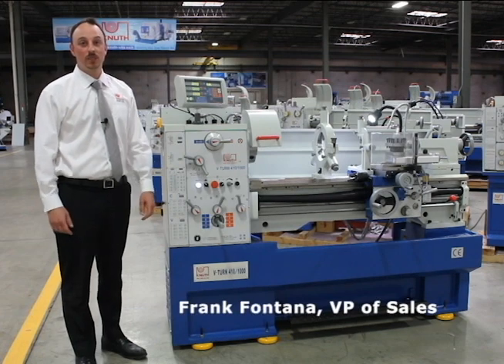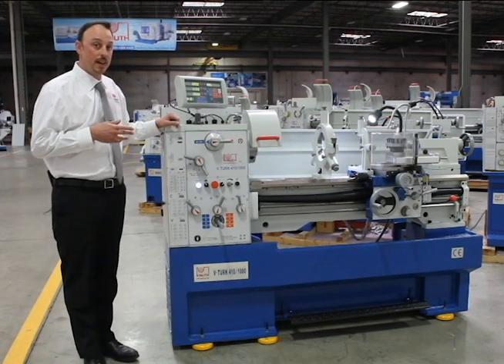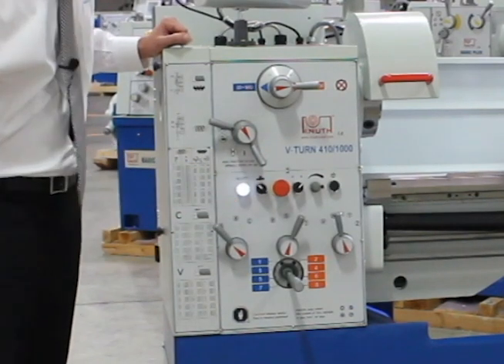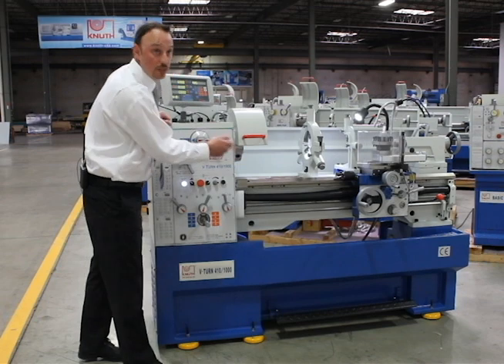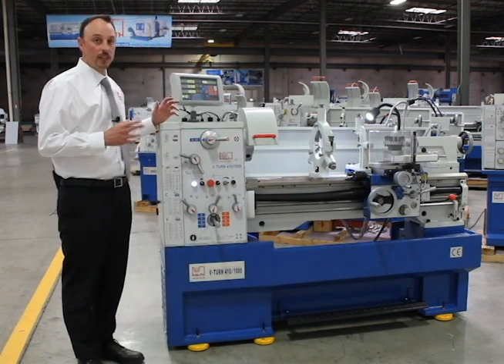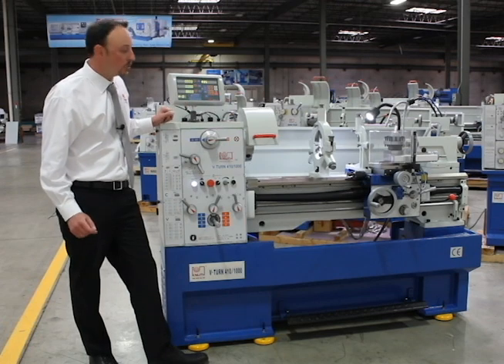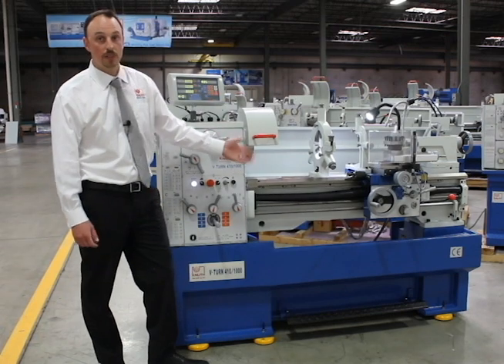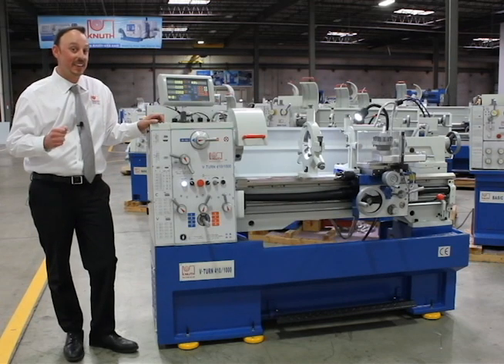V-Turn 410/1000 Precision Lathe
Frank Fontana, VP of Sales describing the features and benefits of the V-Turn 410/1000 precision lathe from KNUTH Machine Tools